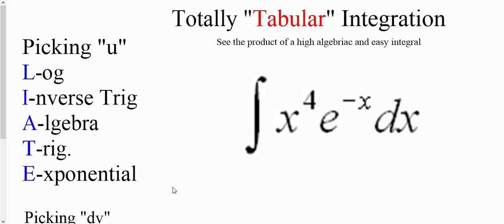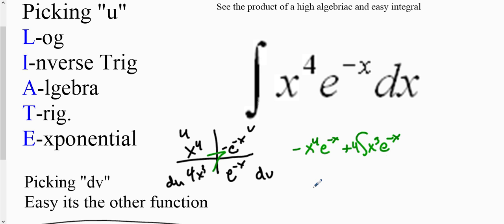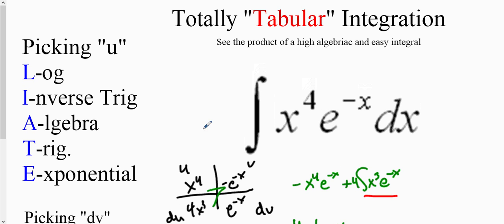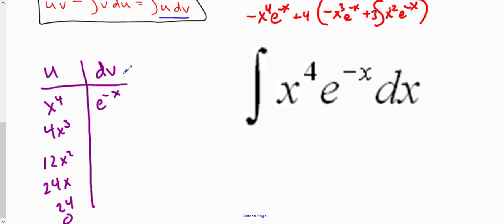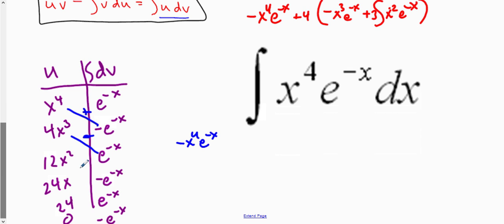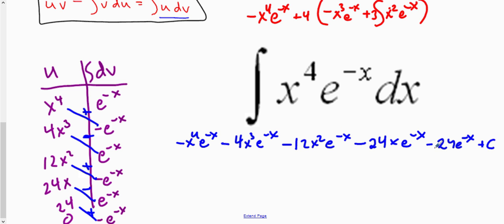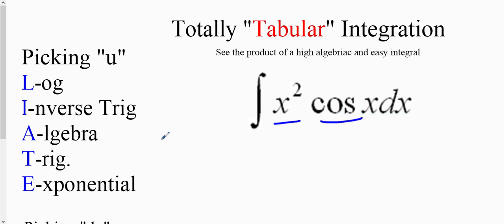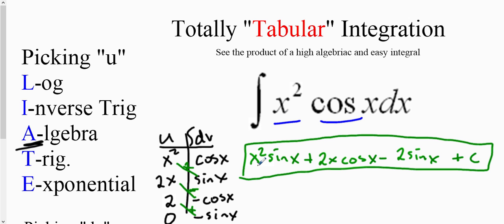Integration by Parts (Tabular) Lesson 4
Two examples of using tabular integration.